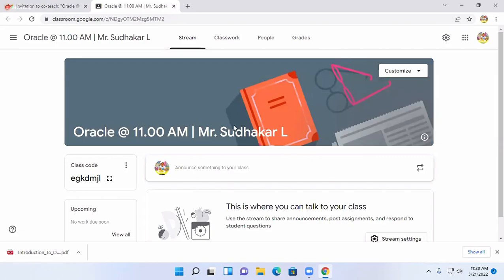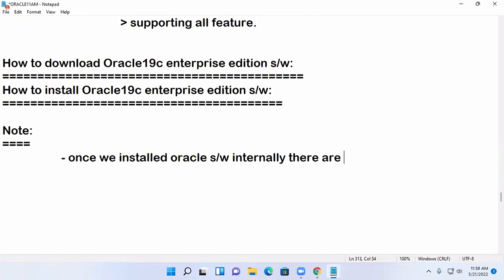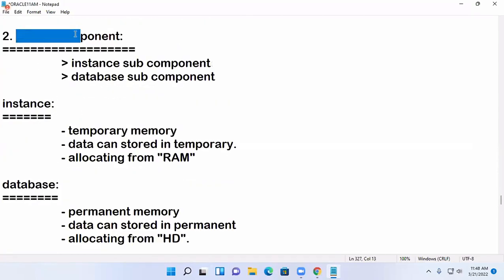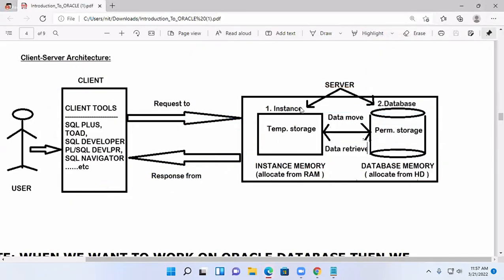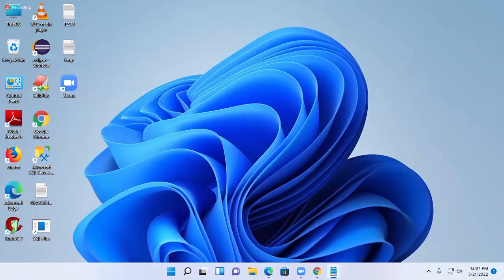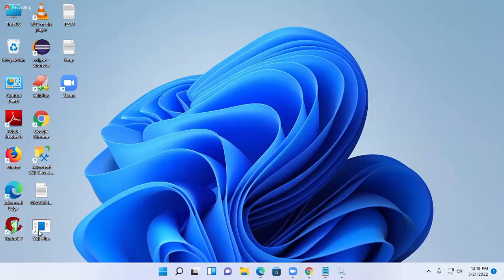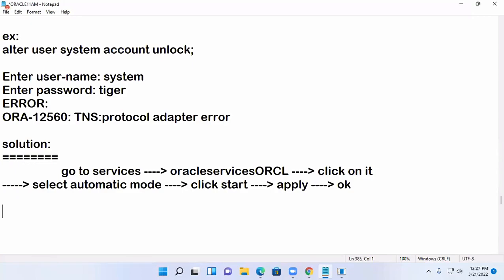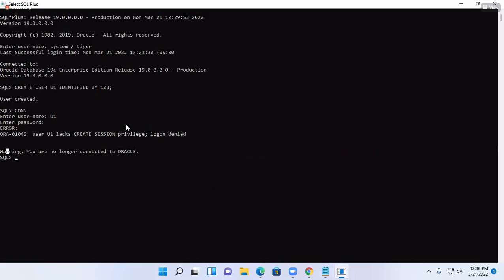ORACLE (SQL & PL/SQL) | 20 03 22 | New Batch | New Course